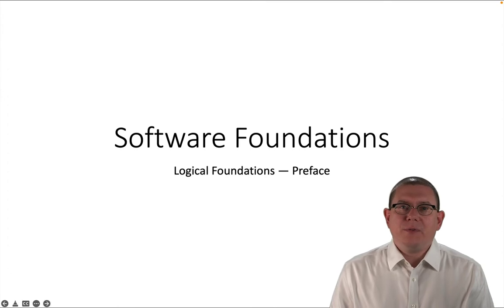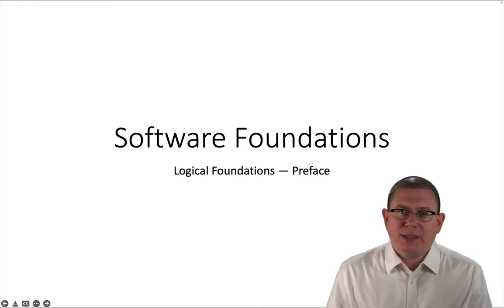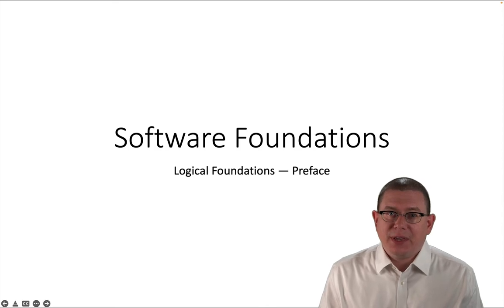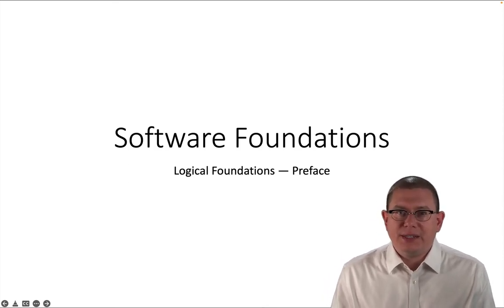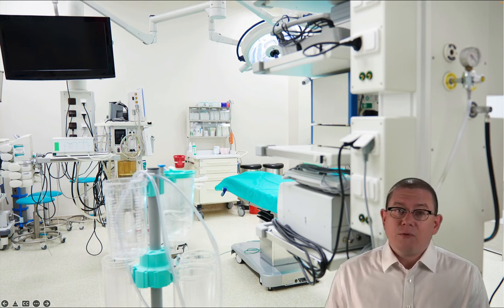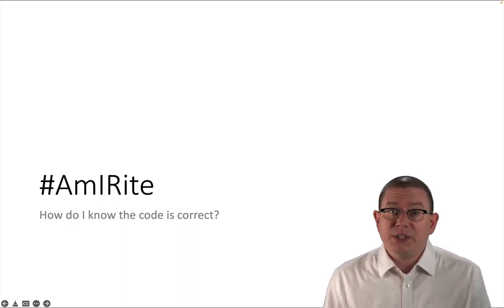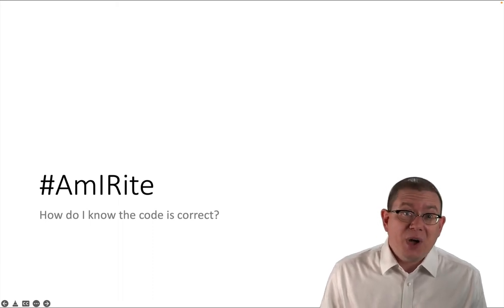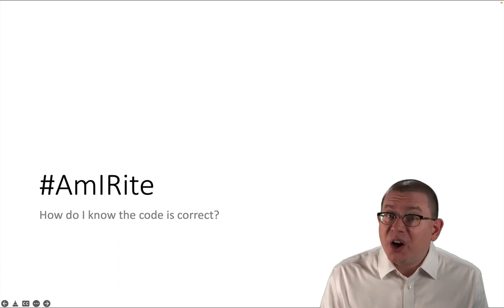Imagine Yourself As a Programmer | Software Foundations in Coq | LF | Preface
Why would a programmer care deeply about program correctness? Deeply enough to go to the trouble of verification in a tool like Coq? Here are a few reasons.